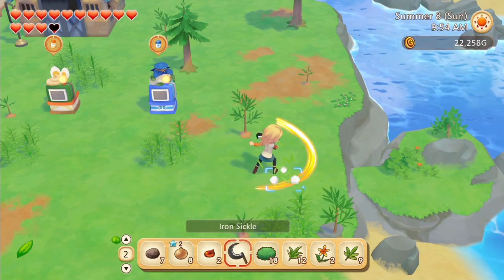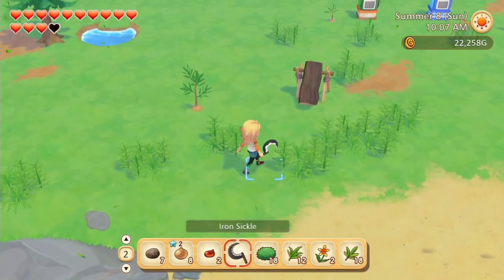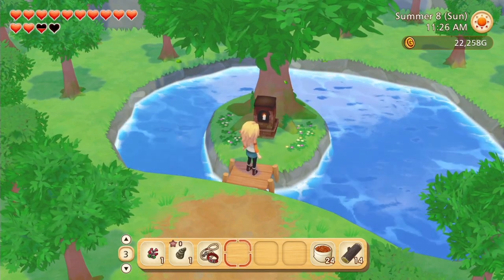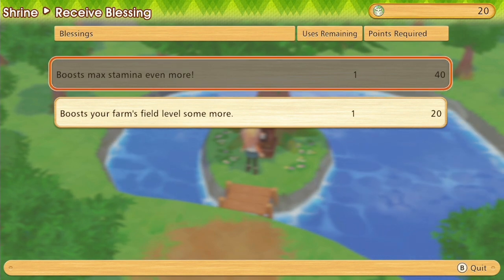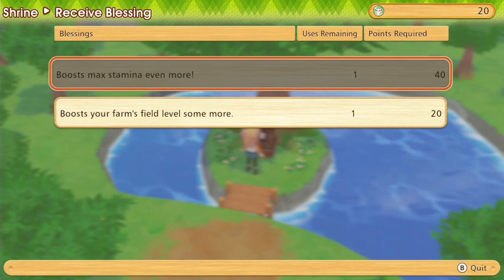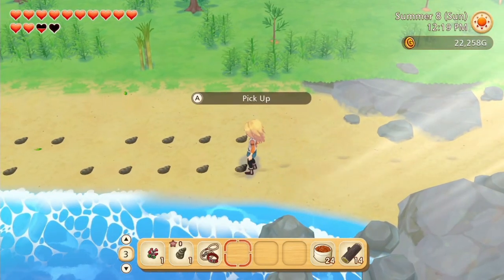How to Increase Stamina | Story of Seasons Pioneers of Olive Town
Hey Y’all!
I wanted to talk with you quickly about how to increase your stamina/hearts in Story of Seasons Pioneers of Olive Town!

Complex-